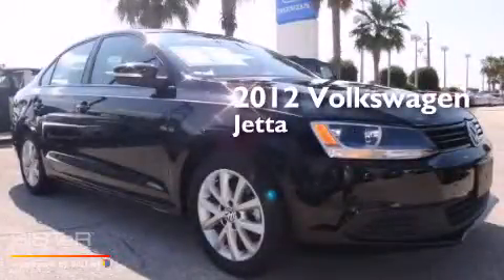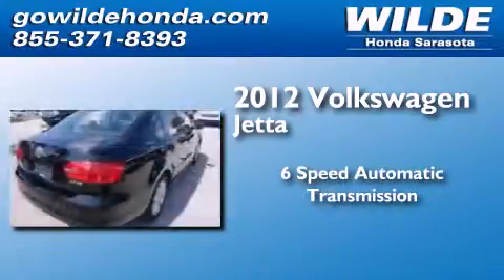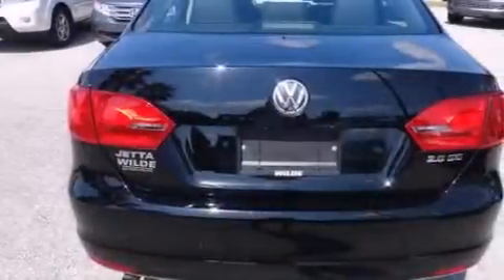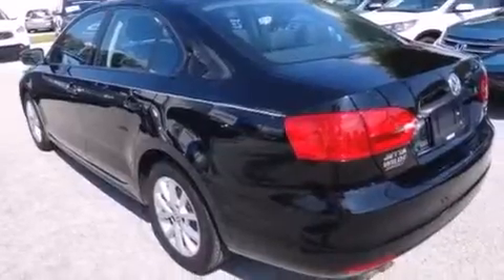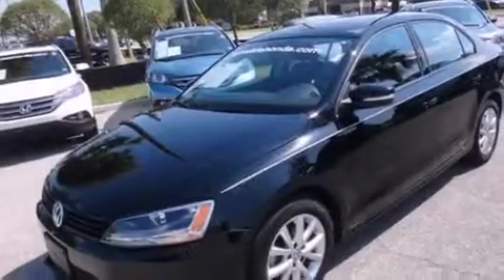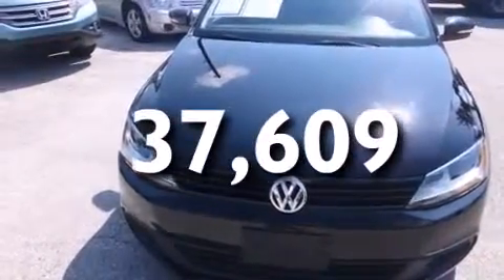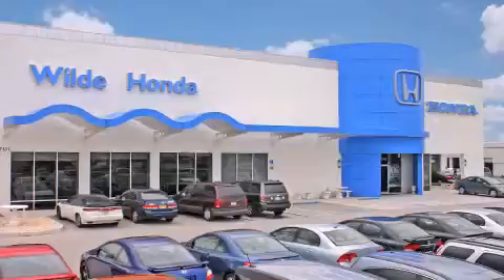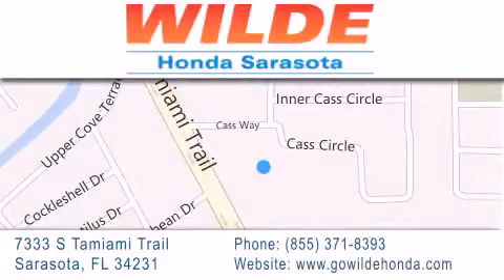2012 Volkswagen Jetta Port Charlotte FL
We have been honored to serve the Sarasota FL area , we promise that your experience at our dealership will exceed your expectations ! Year : 2012 Make : Volkswagen Model : Jetta Engine : 5 Cylinder Engine Trans . : automatic Exterior : Black Miles : 37,609 Stock : 14200A Wilde Honda 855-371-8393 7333 S. Tamiami Trail Sarasota , FL 34231